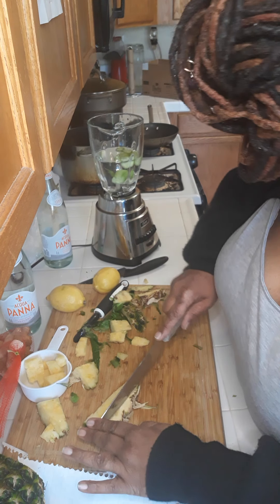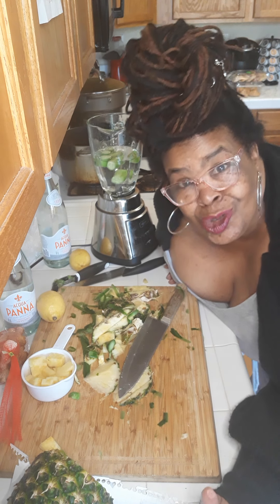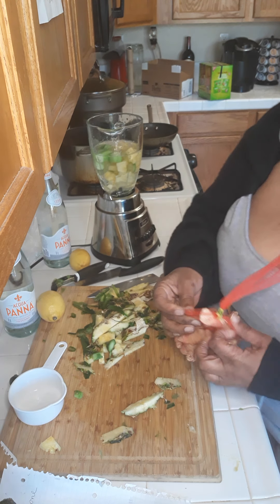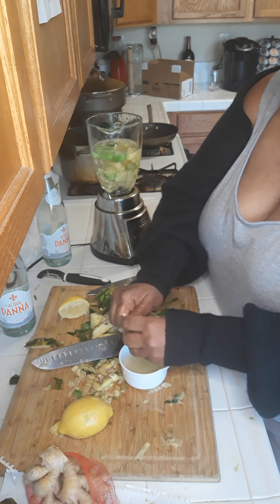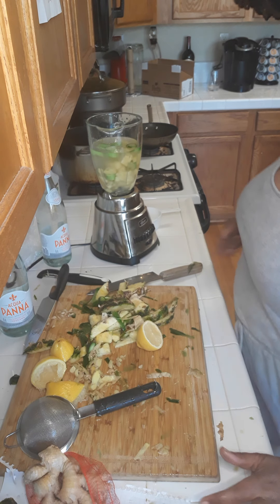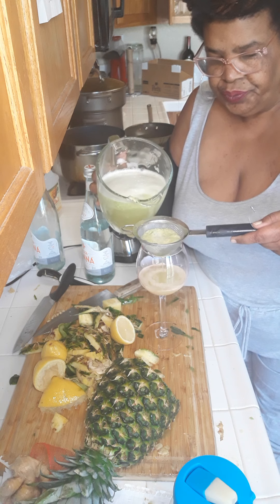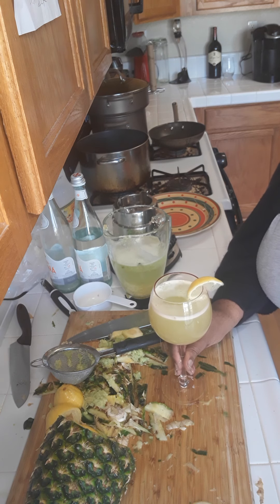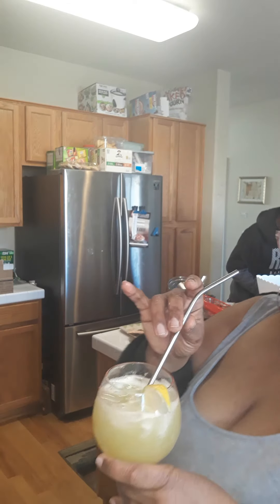DAY 1 - GINGER PINEAPPLE CUCUMBER LEMON JUICE DETOX 14 DAY CHALLENGE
LRGA CURVES  makes a fresh pineapple cucumber lemon ginger juice detox for her 14 day challenge. Supposedly you can lose up to 14 lb or 30 lb depending on the amount of calories taken with this juice twice a day. She's going to be drinking it in the morning well before her first meal of the day and she'll be having another 10 ounces of the juice before bed and will be replenishing her Supply daily and she will be uploading videos date of her progress and the way she feels about it she may or may not use the accident every day please enjoy and of course before you decide to do any type of cleanser detox consult with your physician or other health-care advisor that you see fit this is all my opinion for entertainment purposes only thank you